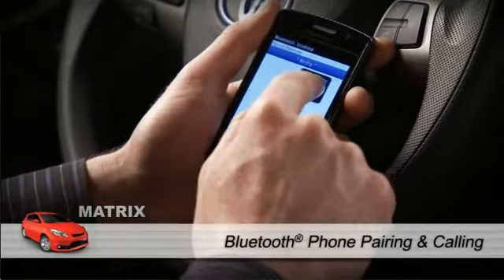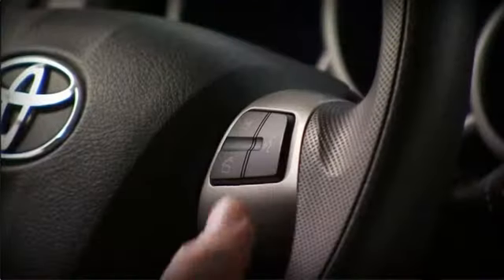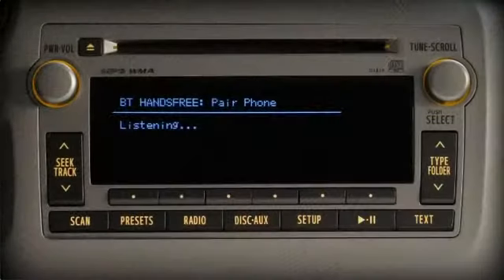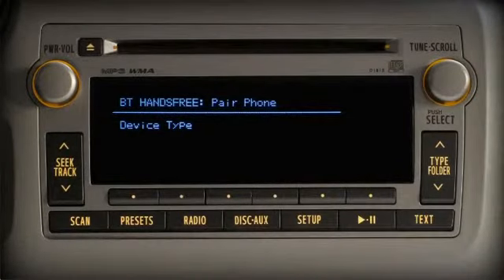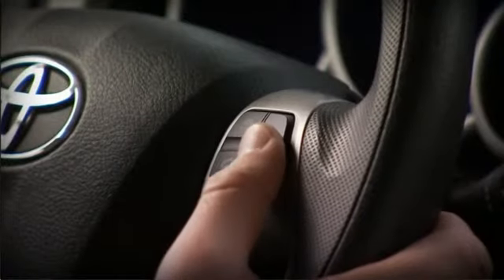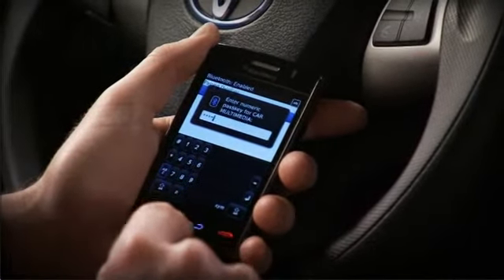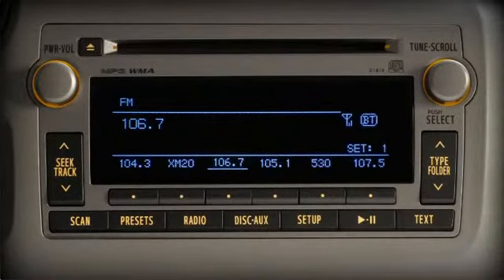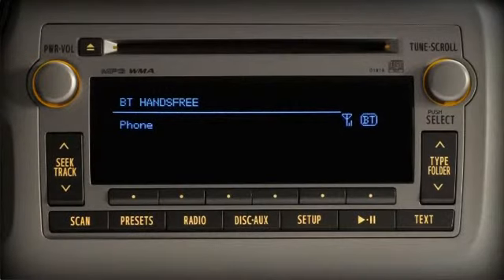2011 Matrix Audio Systems and Technology 1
2011 Matrix Audio Systems and Technology 1